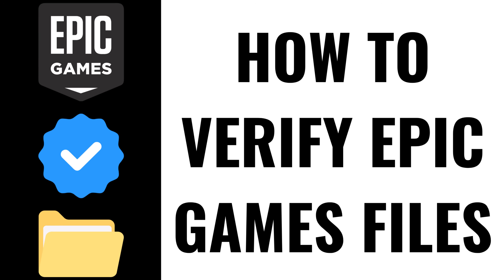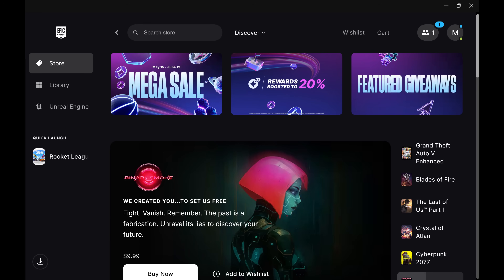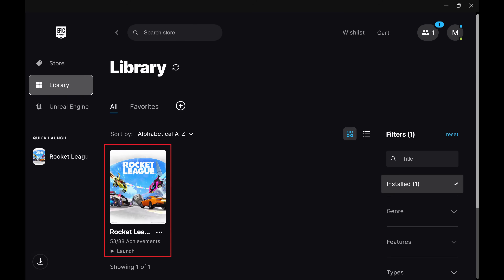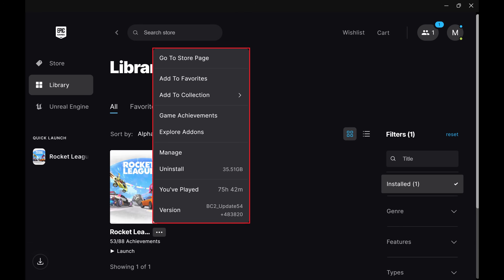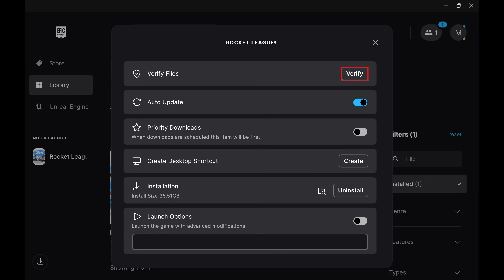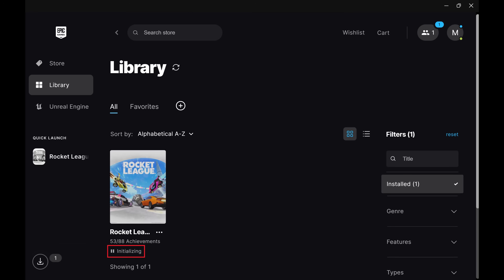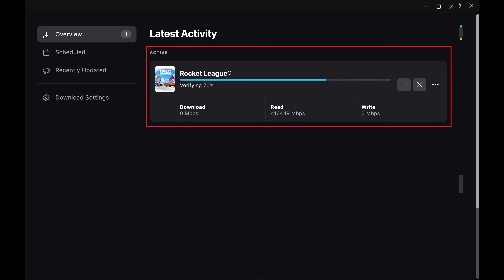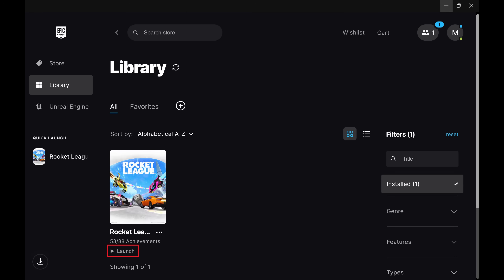How to Verify Epic Games Files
In this video I'll show you how to verify Epic Games game files.

Timestamps:
Introduction: 0:00
Steps to Verify Epic Games Files: 0:06
Conclusion: 0:52

Video Transcript:
Step 1. Open the Epic Games launcher, and then click "Library." A library of your owned games is displayed.

Step 2. Find the game you want to verify game files for, and then click the ellipses associated with that game. A menu opens.

Step 3. Click "Manage" in that menu.

Step 4. Find Verify Files in this menu, and then click "Verify." The game status will show as initializing or installing. You can check the status of the game files being verified by clicking the "Downloads" icon. This process generally doesn't take very long. When the process to verify the game files is complete, you'll be able to launch the game again.